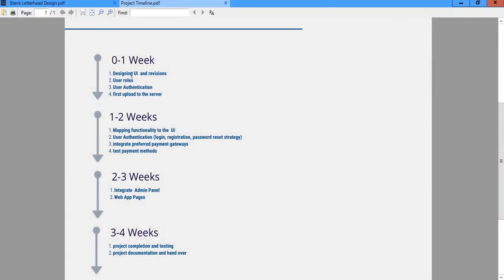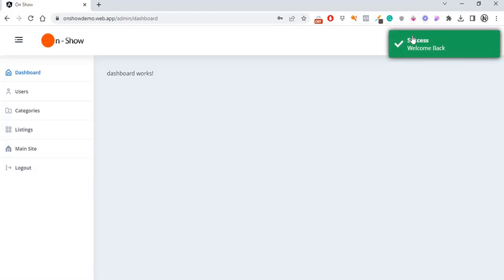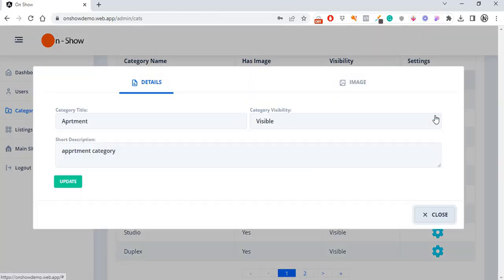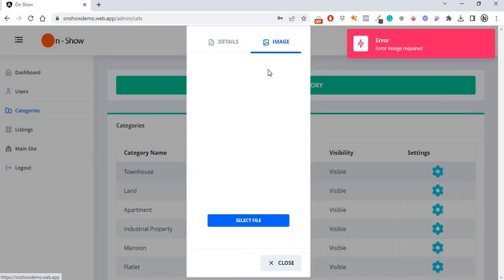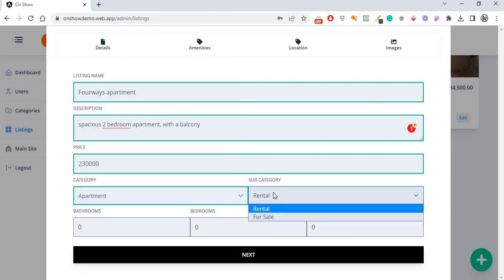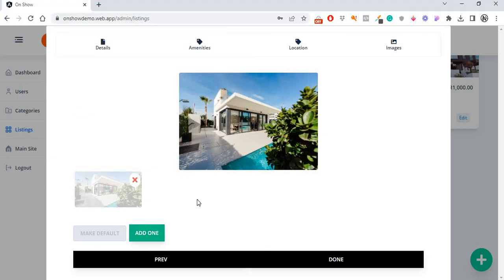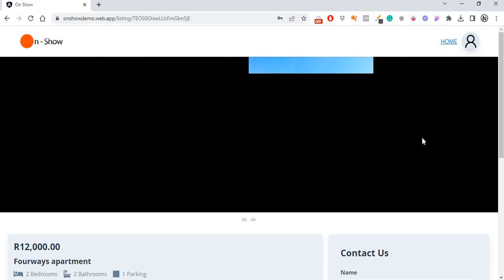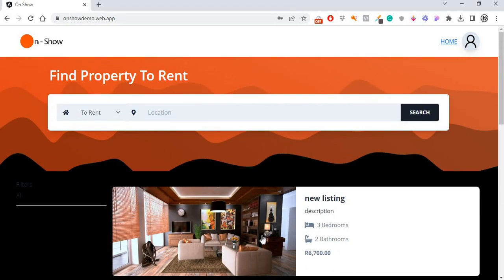Onshow - Stage 2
Mapping functionality to the Ui
User Authentication (login, registration, password reset strategy)
Integrate Admin Panel
Web App Pages